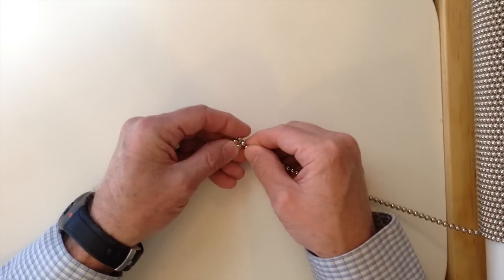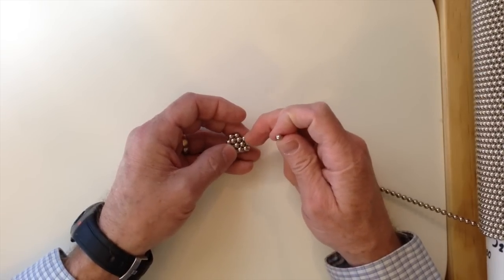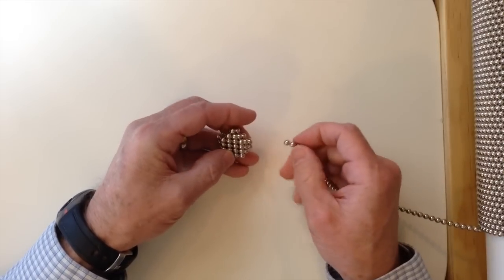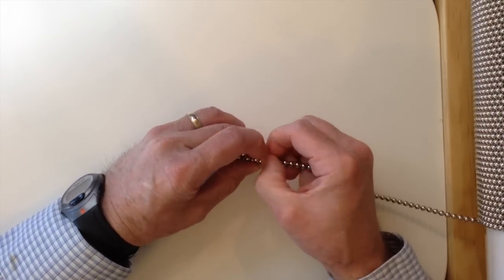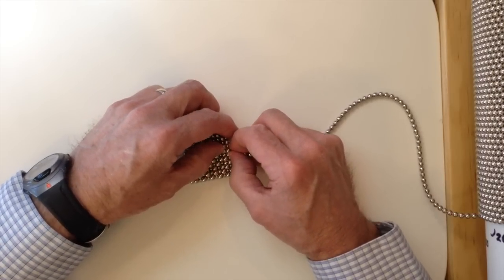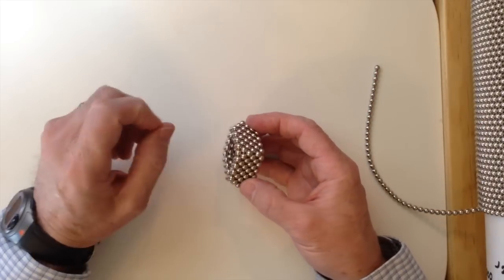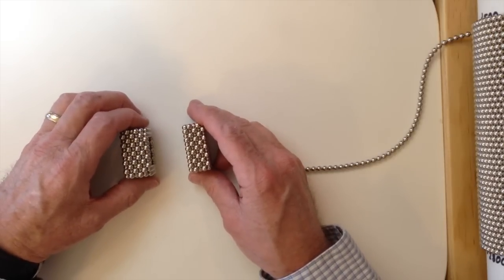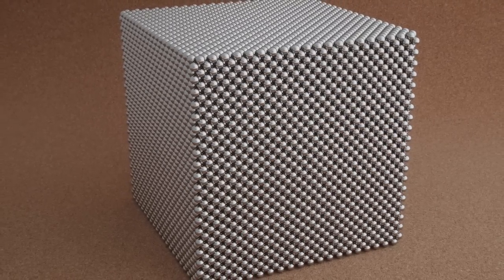Mathnetism's Hollow Diagonal Cube (Zen Magnets)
This video describes how to use Zen Magnets to build a hollow diagonal cube using Mathnetism's ingenious technique The shape has double-thickness walls and is amazingly strong. For edge lengths n equal to 2 or larger, the shape requires a total magnet count of N = 24n(n-1)+14, giving

n, N
2, 62
3, 158
4, 302
5, 494
6, 734
7, 1022
8, 1358
9, 1742
10, 2174
11, 2654
12, 3182
13, 3758
14, 4382
15, 5054
16, 5774
17, 6542
18, 7358
19, 8222
20, 9134
21, 10094
22, 11102
23, 12158
24, 13262
25, 14414
26, 15614
27, 16862
28, 18158
29, 19502
30, 20894

Shown in the video are cubes of edge length 5 (494 magnets) and edge length 20 (9134 magnets). The magnet count equation was derived by subtracting the magnet count of a solid diagonal cube of edge length n-2 from that of a solid diagonal cube of edge length n, that is, by hollowing out a solid cube and seeing how many magnets are left. For more information about solid diagonal cubes,